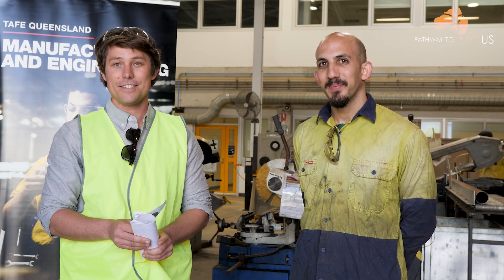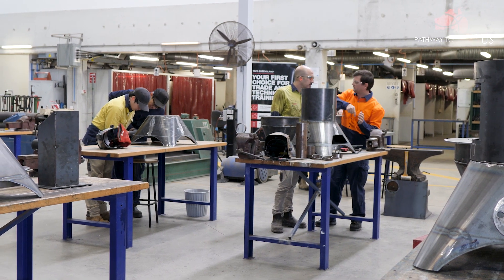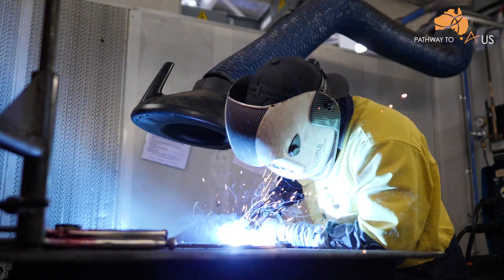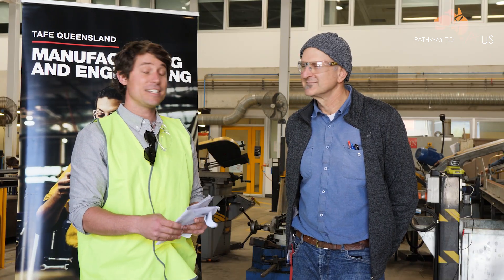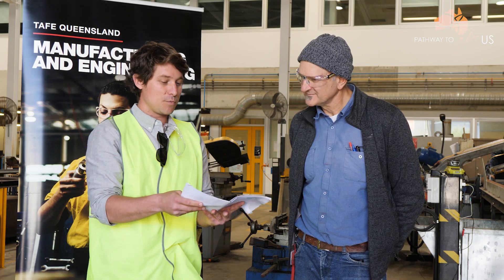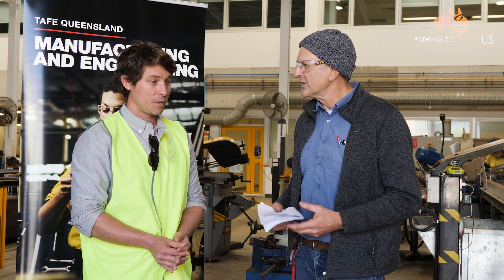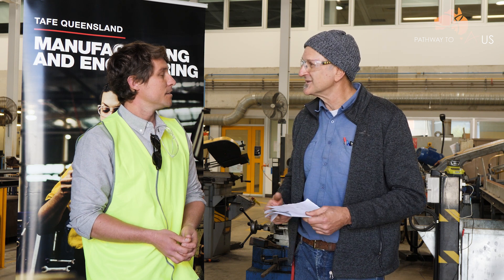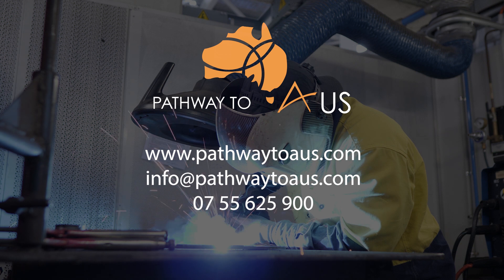Study Engineering Fabrication in Australia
In Australia, engineering fabricators may be even more in demand than engineers themselves. Structural steel and welding trades workers cut, shape, join and repair metal components of iron and steel structures, boilers, pressure vessels and pipes, ships and other vessels. If you study Engineering Fabrication and Trade you will be educated to work in roles such as:

 – Fitter and Turner – works in the machining industry manufacturing metal components and then assembling those components into products such as tools and machinery.

– Metal Fabricator – builds metal structure by cutting, bending, and assembling metal.

– Welder – specializes in fusing materials together

International students can study engineering fabrication courses in Australia. These courses will provide students with the required skills to work in the construction industry in Australia and all over the globe.

This course may also lead to the opportunity to apply for graduate work visa upon completion.